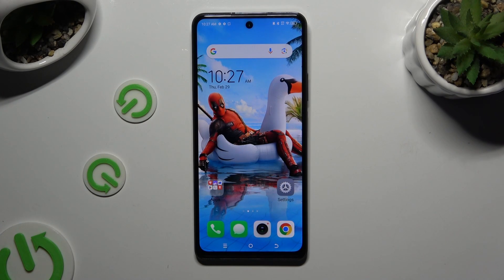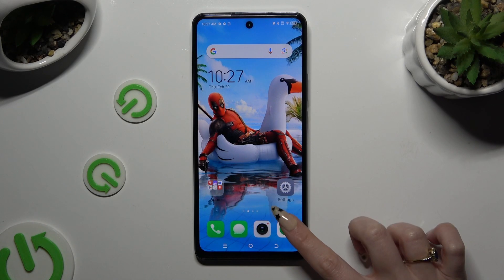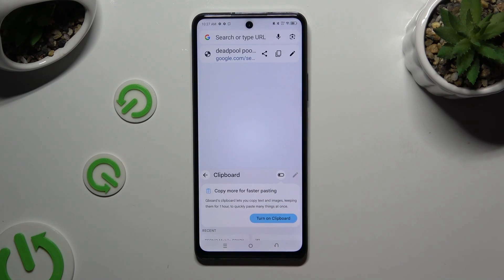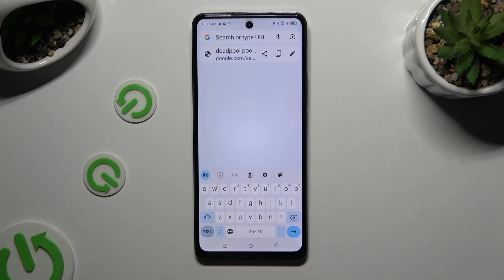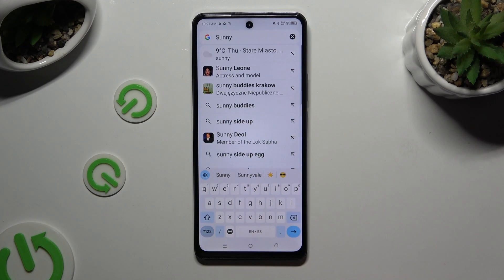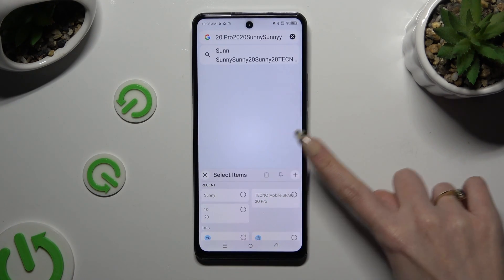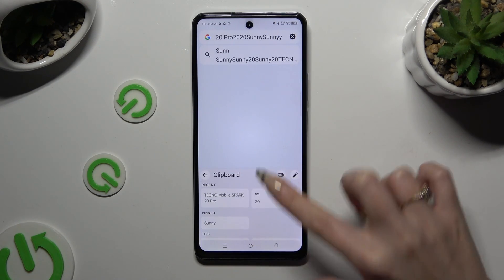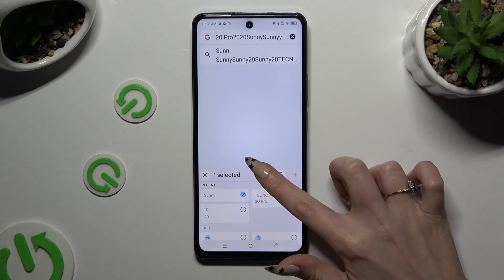How To Activate Keyboard Clipboard In TECNO Spark 20 Pro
Unlock the full potential of your TECNO Spark 20 Pro by activating the keyboard clipboard feature. This handy functionality allows you to store and access frequently used phrases, sentences, or even paragraphs with ease, saving you time and effort during typing tasks. By simply activating the keyboard clipboard, you can enhance your productivity and streamline your typing experience on your device.

What exactly is the keyboard clipboard feature?
How do I activate the keyboard clipboard on my TECNO Spark 20 Pro?
Can I customize the keyboard clipboard settings to suit my preferences?
Are there any limitations to the number of items I can store in the clipboard?
Will activating the keyboard clipboard affect the performance of my device in any way?